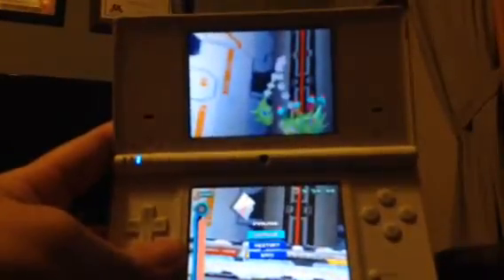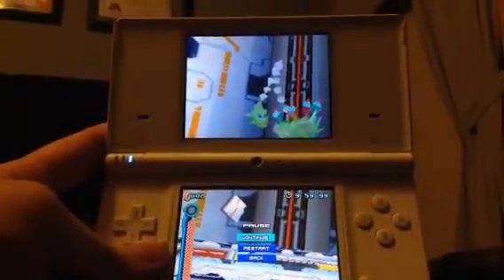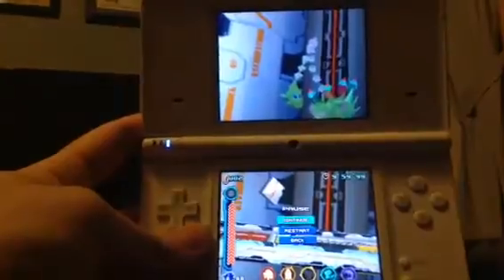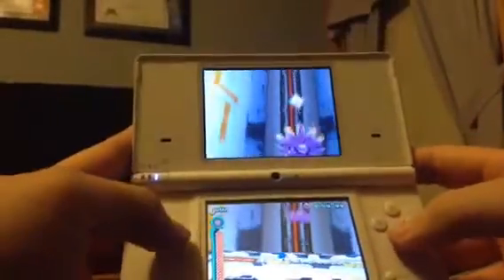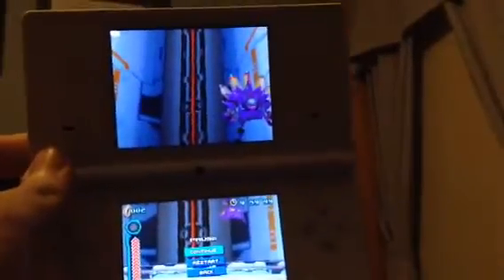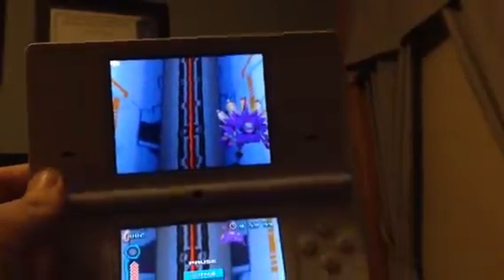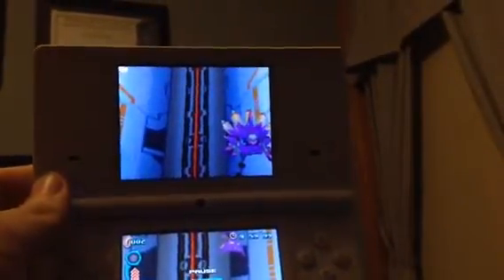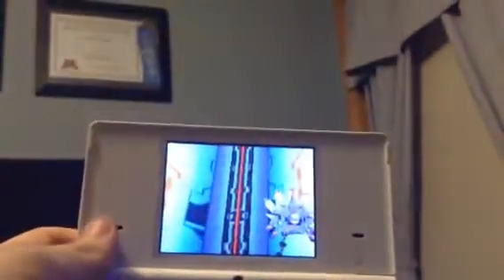SCDS Terminal Velocity SA - INFINITE COMBO!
Infinite combo how-to video for Terminal Velocity! This could revolutionize how score attack on this boss is done!